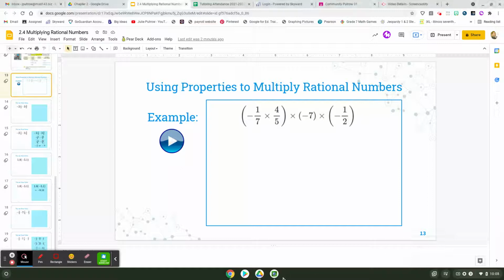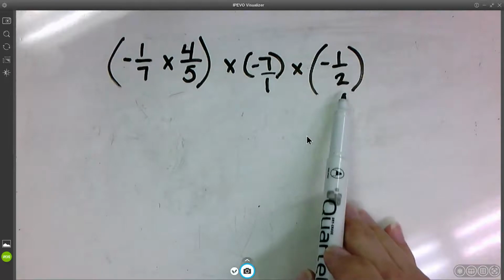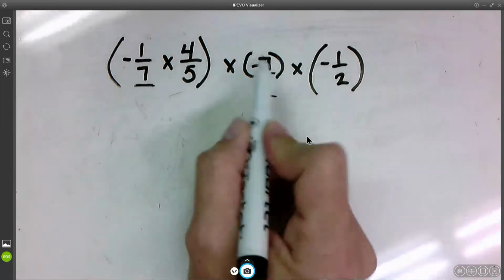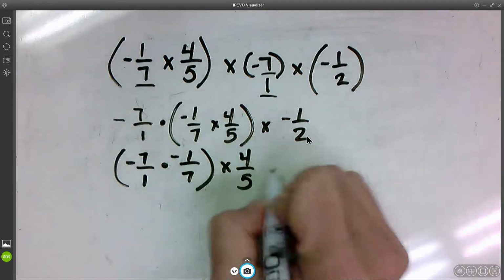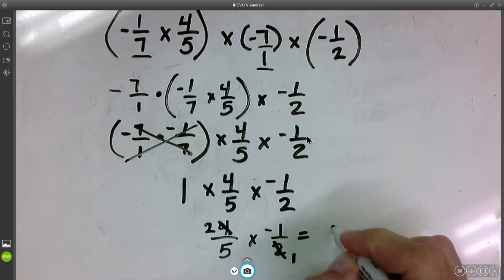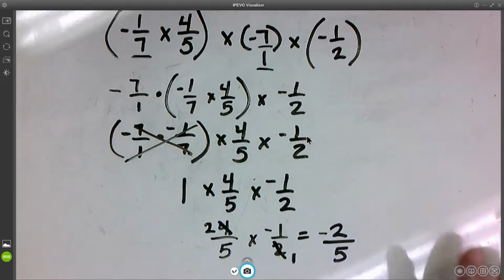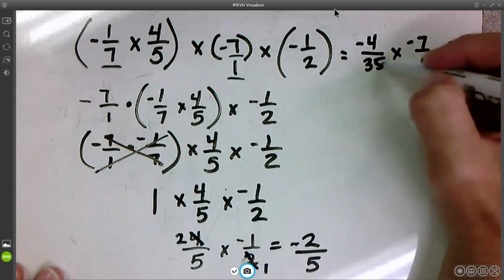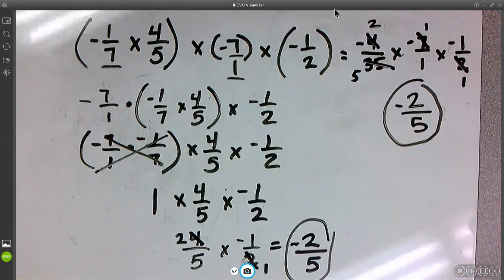2.4 Ex. 3